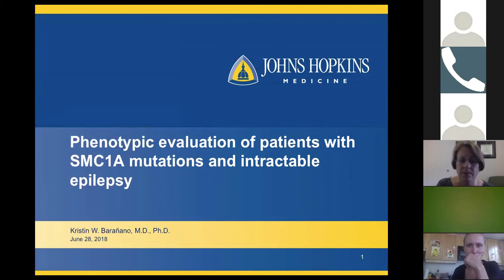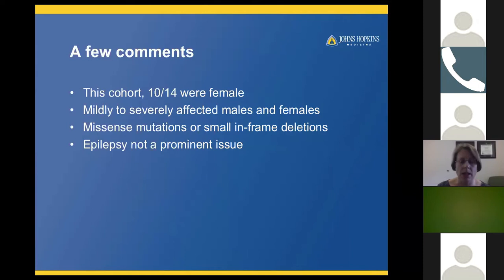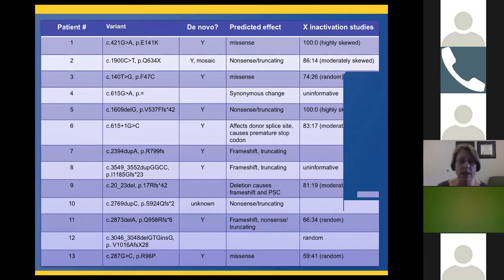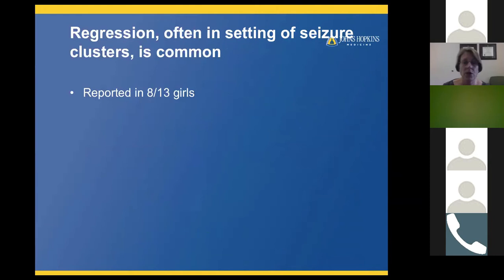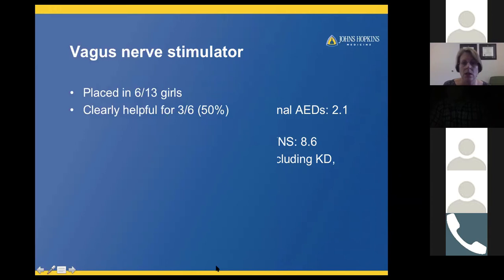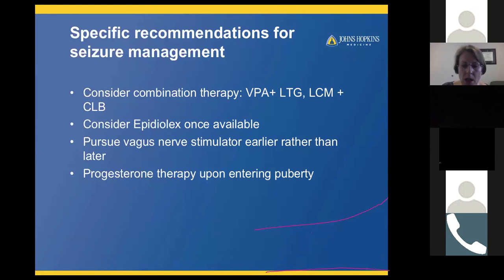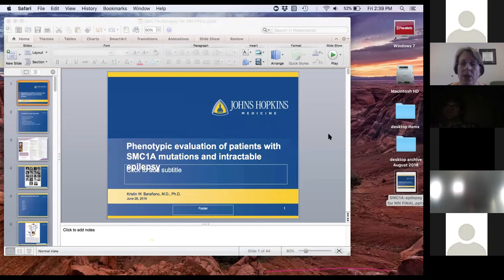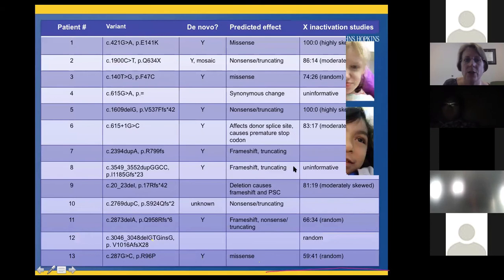Phenotypic Analysis of Patients with SMC1A Mutations and Epilepsy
This webinar discusses how girls with SMC1A and epilepsy fit into the spectrum of Cornelia de Lange Syndrome (CdLS).  It characteristics of their seizures, as well as treatment.